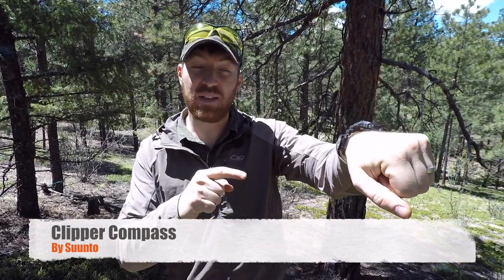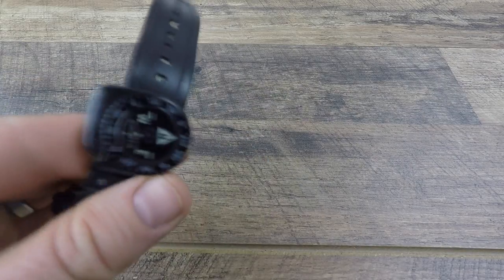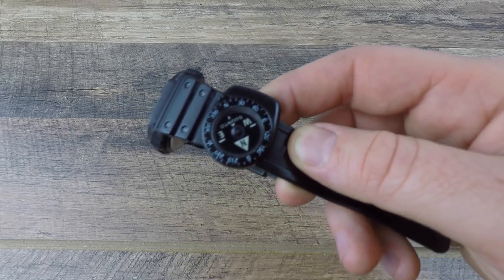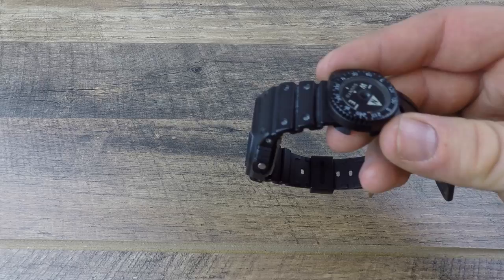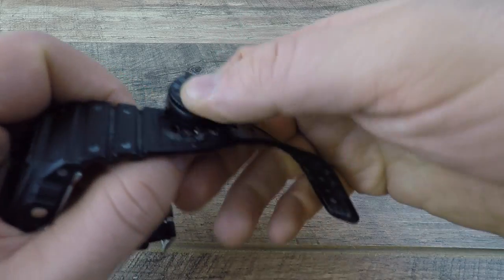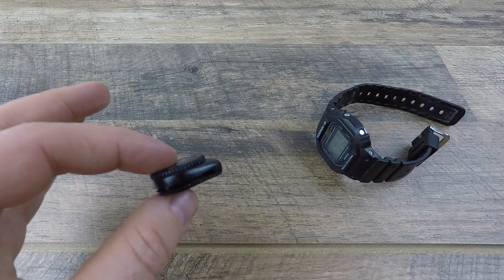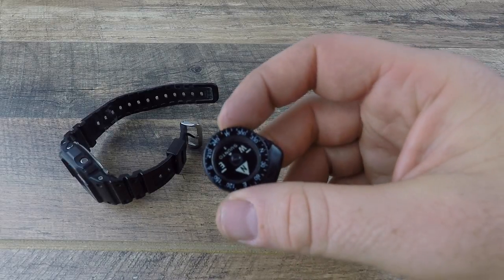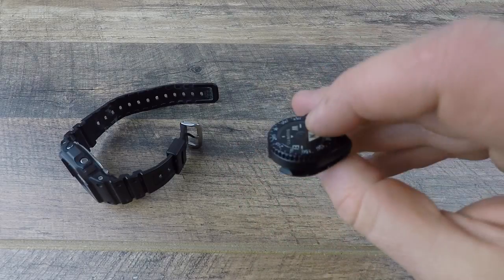The Compass Everybody Should Have: Suunto Clipper